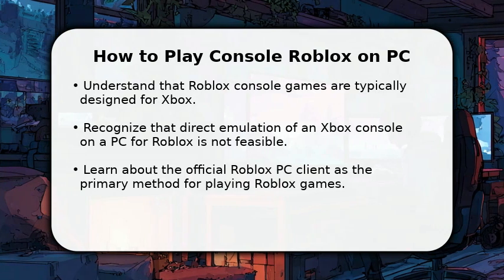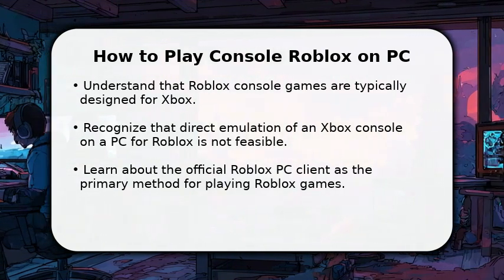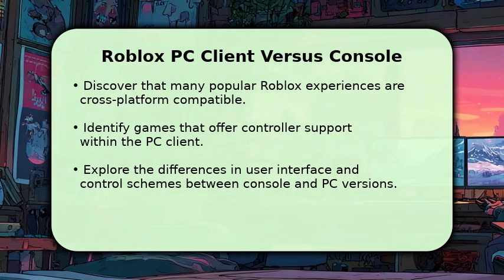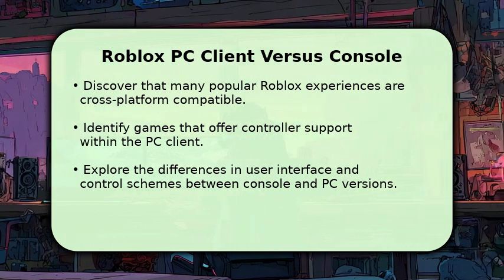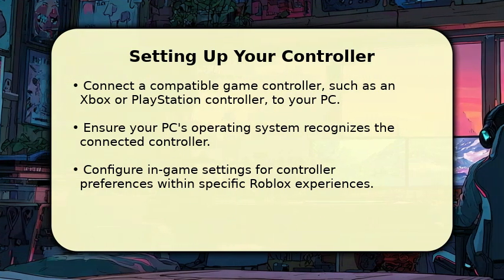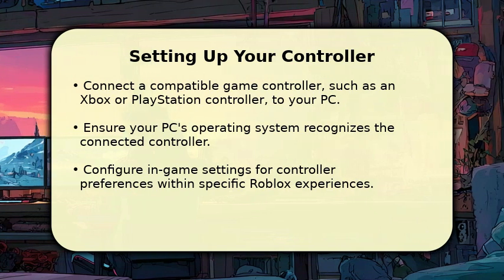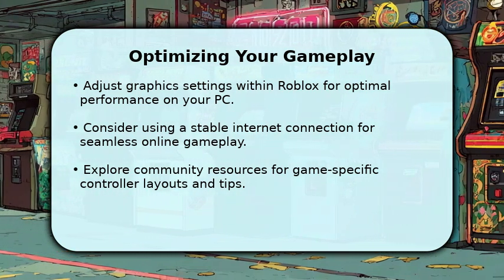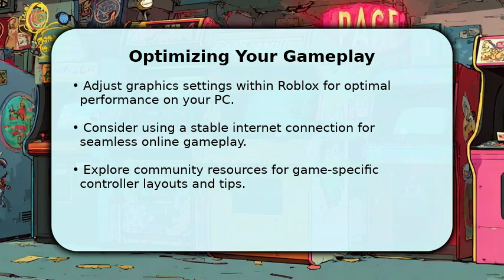How to Play Roblox Console Games on PC 2025 - Full Guide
▸ :^) Unlock a new world of gaming by learning how to play your favorite Roblox console games on your PC! This comprehensive guide provides a step-by-step walkthrough, showing you exactly how to set up your system for an optimal Roblox experience. Whether you're looking to enjoy the vast array of Roblox games with the precision of PC controls or simply want to stream your gameplay to a larger monitor, this tutorial covers everything you need to know. We'll explore the best methods for connecting your console gaming experience to your personal computer, ensuring smooth performance and an immersive journey. Get ready to transform your gaming setup and discover the versatility of playing Roblox titles cross-platform. Follow our full guide to start enjoying Roblox console games on your PC today! Tags: play Roblox console games on PC, Roblox PC guide, how to play Roblox, connect console to PC, Roblox gaming setup, PC gaming, Roblox tutorial, cross-platform Roblox, Roblox full guide, stream Roblox to PC .